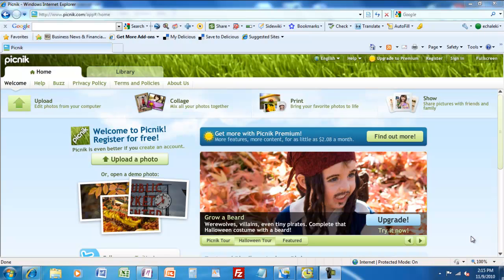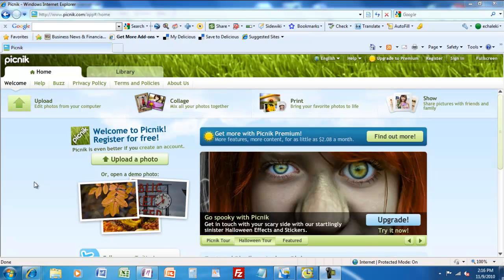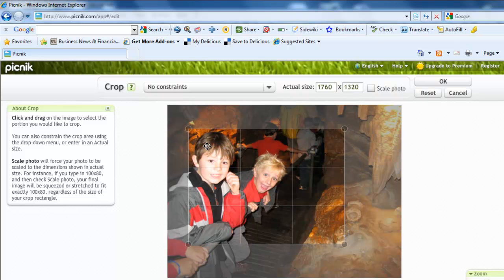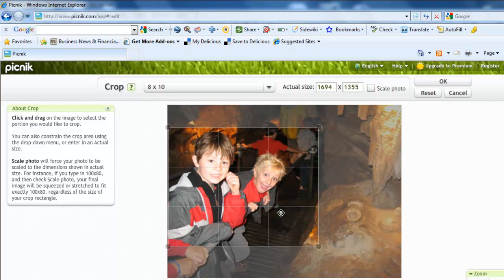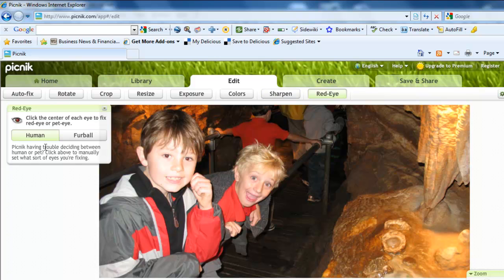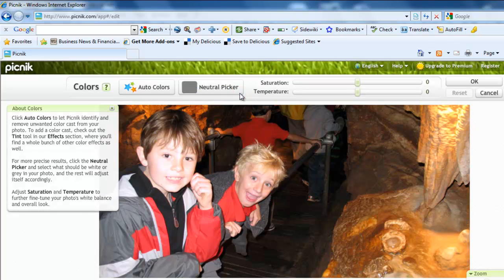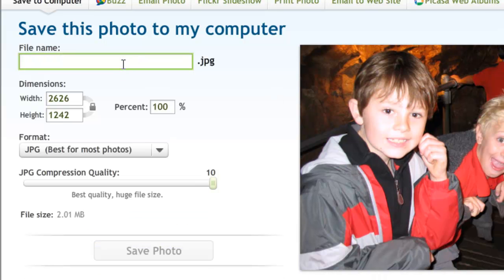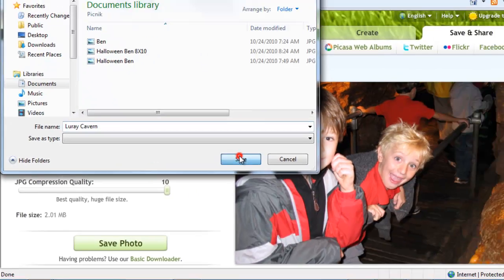Picnik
This video demonstrates the standard free photo editing features within Picnik.